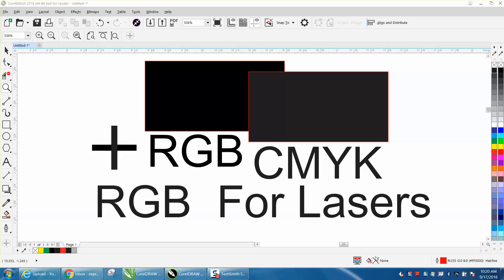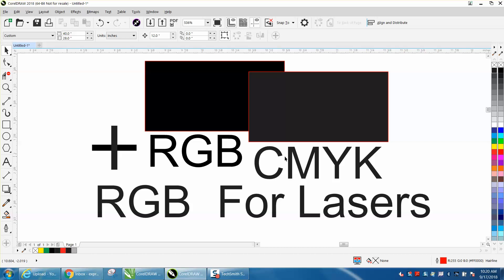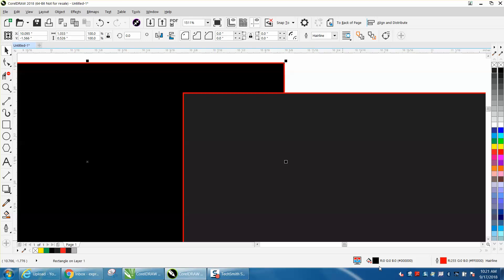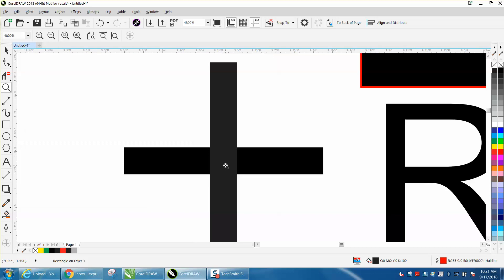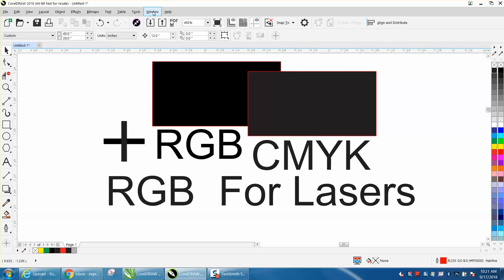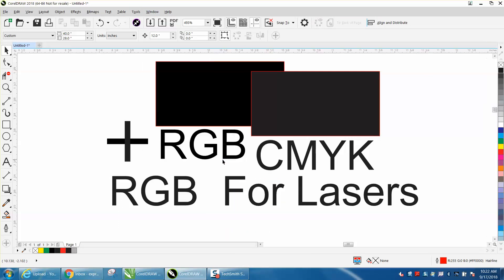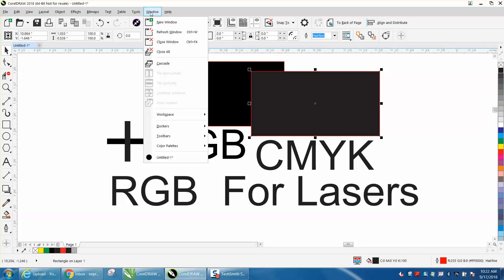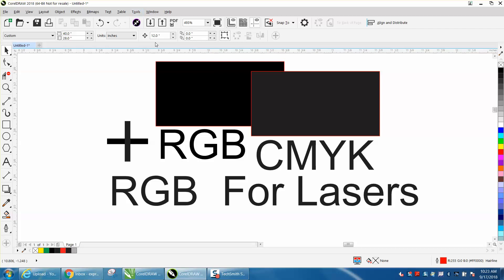Corel Draw Tips & Tricks RGB vs CMYK Colors